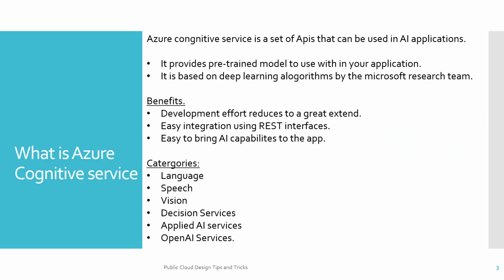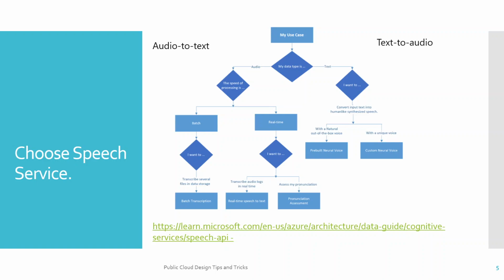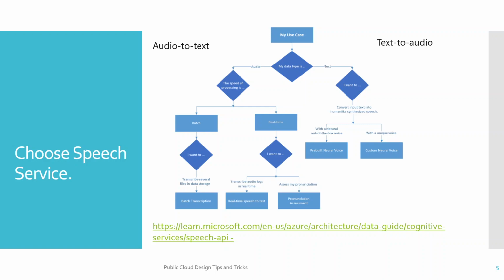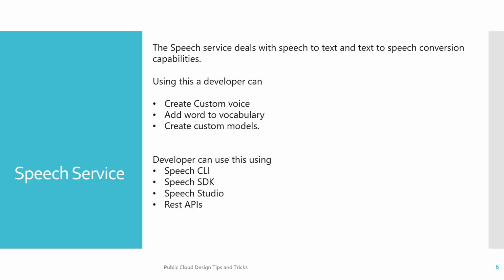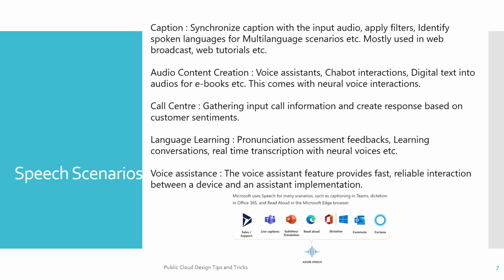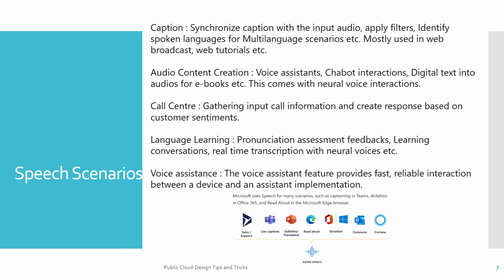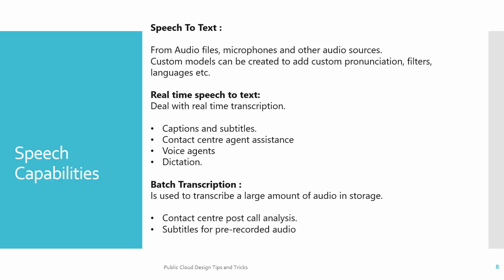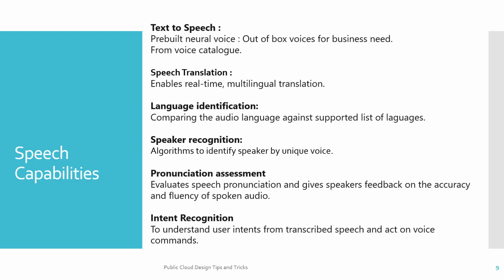Azure Cognitive Service for Speech scenario and various capabilities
What is Azure Cognitive service.
Azure Cognitive service for Speech.
Choose Speech  Service.
Speech Service fundamental.
Speech Scenarios.
Speech  Capabilities.